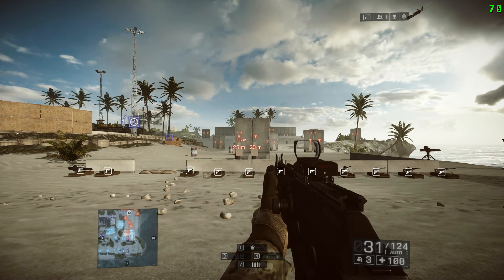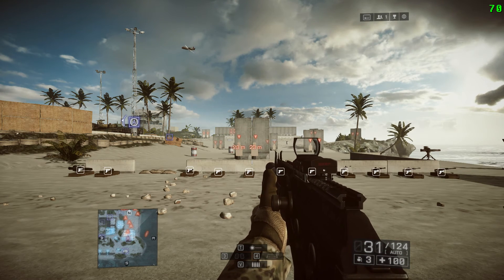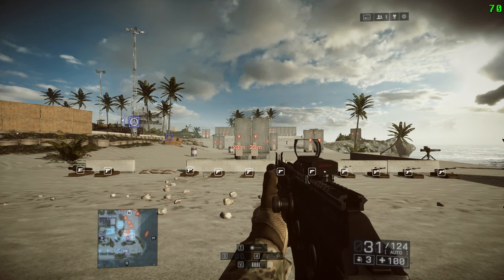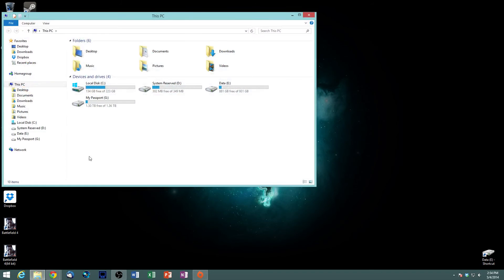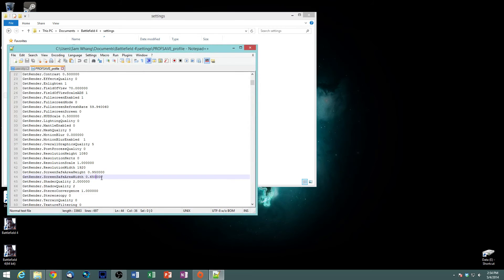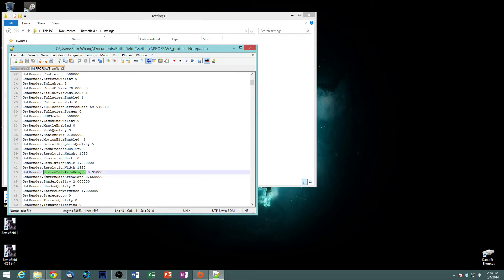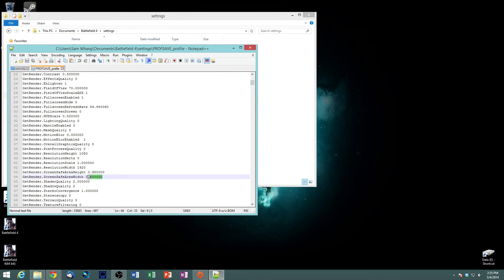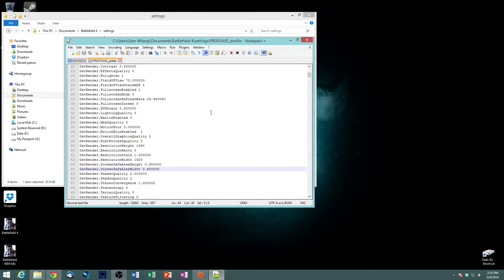[BF4 Tweaks] Moving the HUD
Hey guys,

This video goes over how to change the placement of your HUD.

As promised here are my values for my profile file:

GstRender.ScreenSafeAreaHeight 0.950000
GstRender.ScreenSafeAreaWidth 0.650000

-eXxDub_eTc